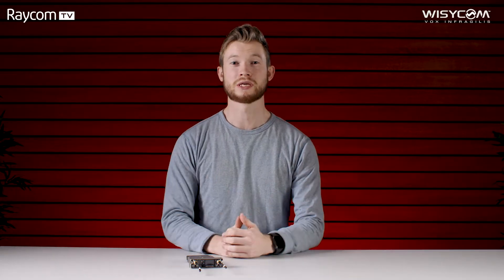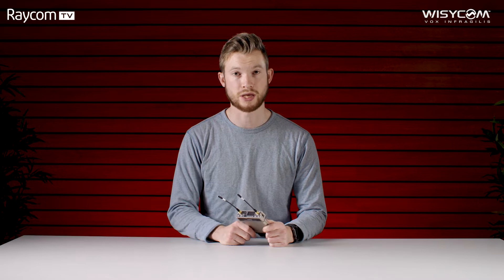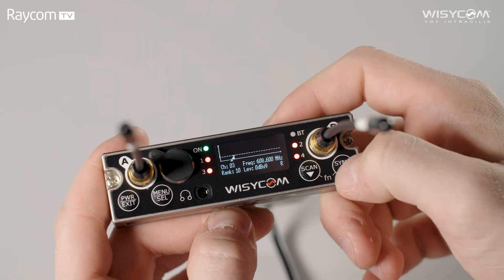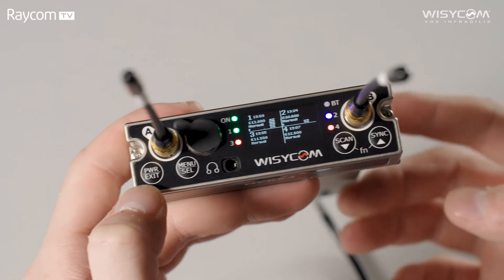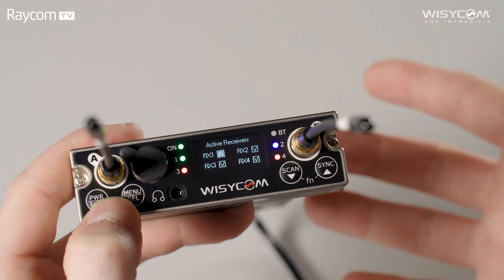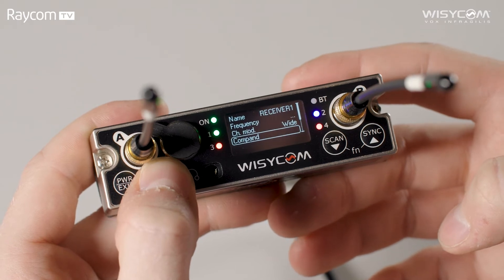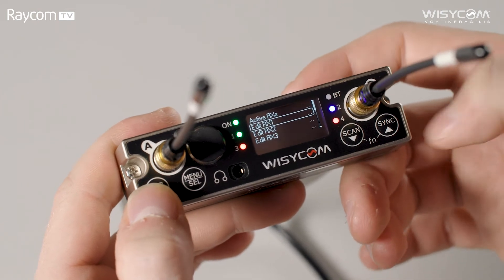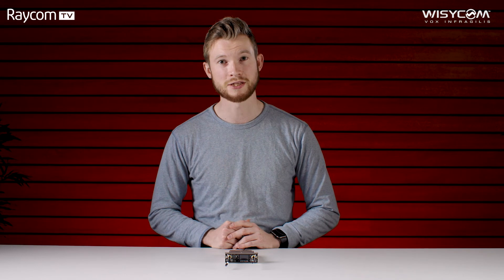Wisycom MCR54 | Walkthrough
Welcome to Raycom TV!

The MCR54 is the industries only 4 channel true diversity receiver, with four channels provided in true diversity by having 8 internal receiver boards.

Not only do we get 4 channels in one receiver, but we have a bandwidth range of up to 790MHz available to us in the 470 – 1260MHz range, wrapped up in a robust yet lightweight package that can be used in a stand-alone or slot in format.

Join us as we take a look at the features and setup of the Wisycom MCR54!

If you enjoy the video please consider liking the video and subscribing to the channel so you don't miss out on any of our future videos - we'd love to have you on board!